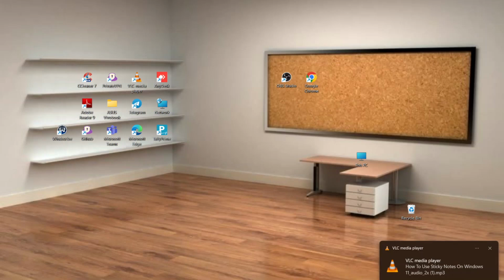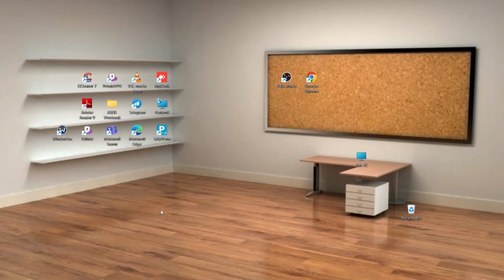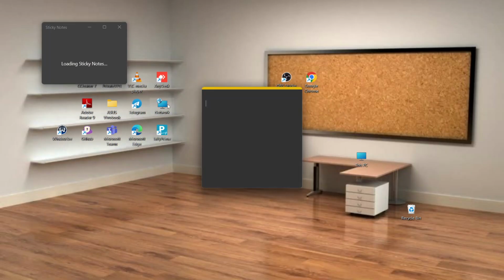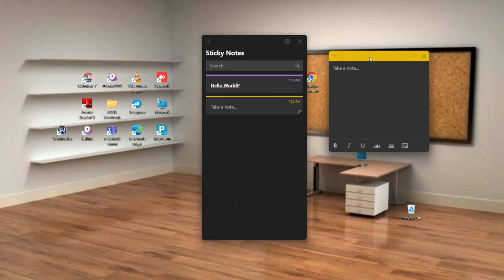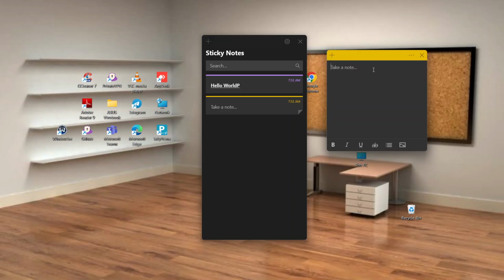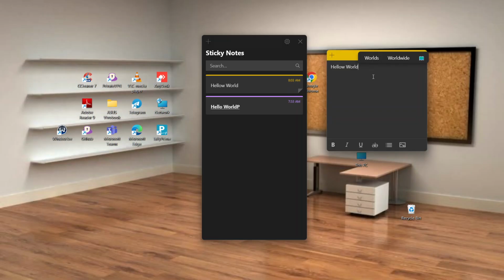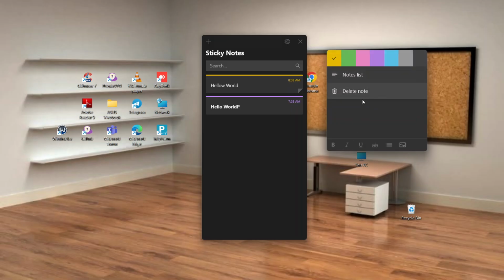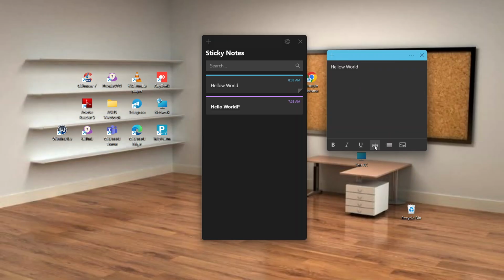How To Use Sticky Notes On Windows 11